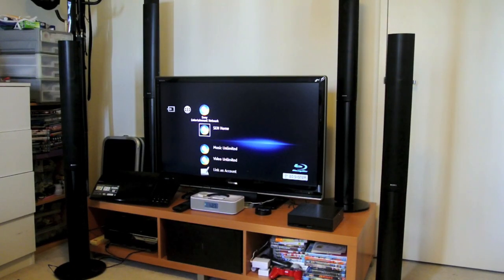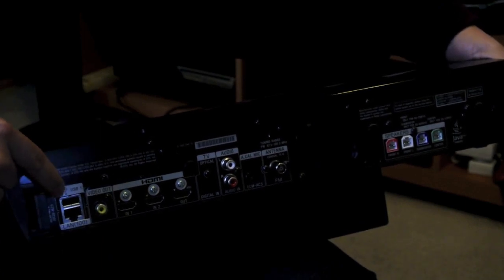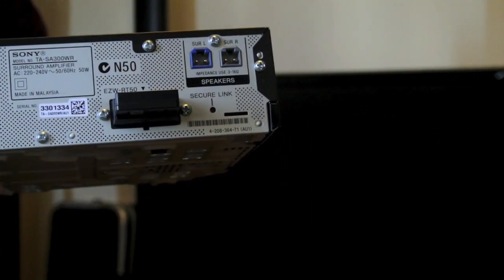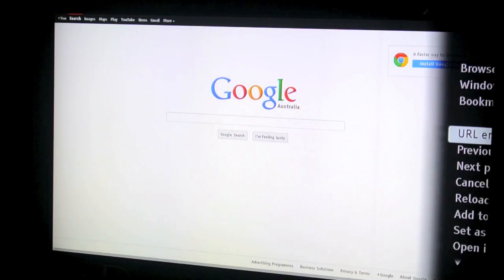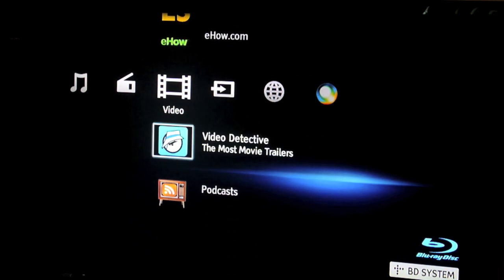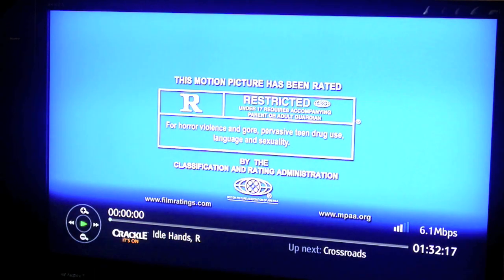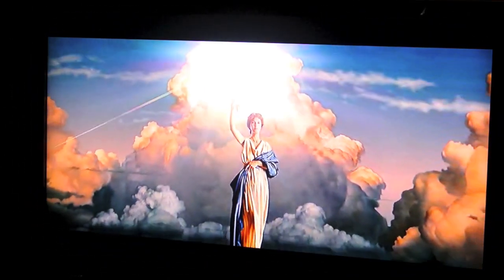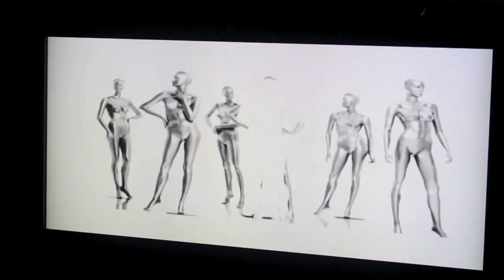Sony BDV N990W Demonstration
Been getting some questions regarding the Sony BDV N990W Blu Ray/DVD Home Theatre System. Hopefully this video will help answer some of your questions.

*Had to delete the part where i played a Blu Ray Disc and showed the different sound modes as my video was getting blocked*